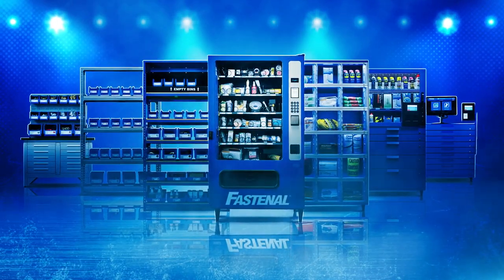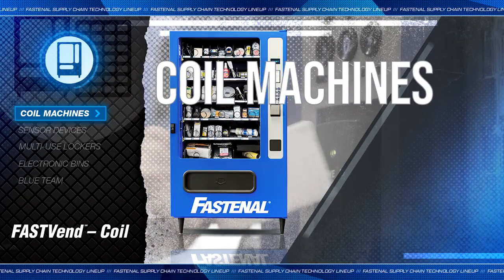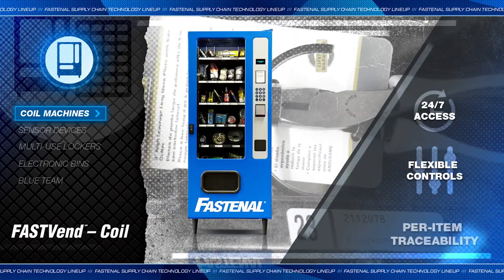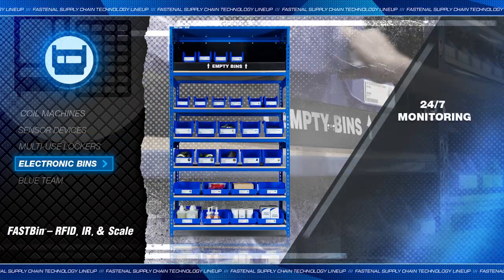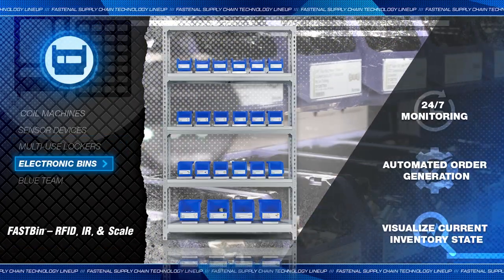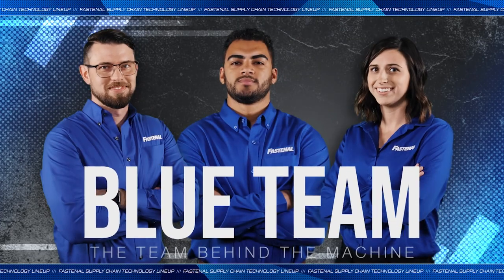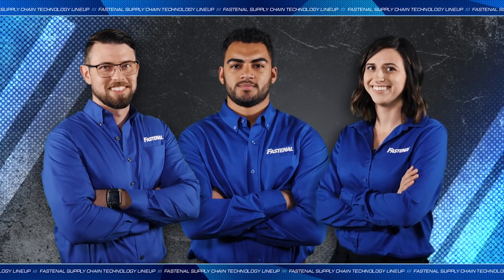Your Productivity Power Play